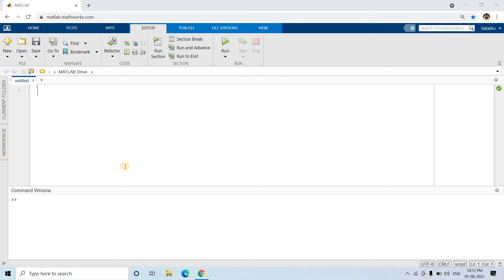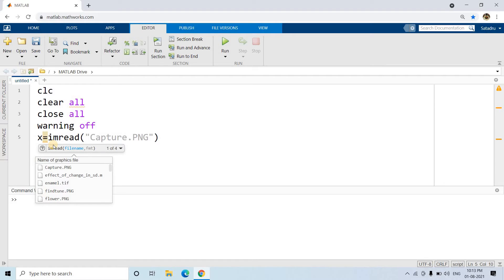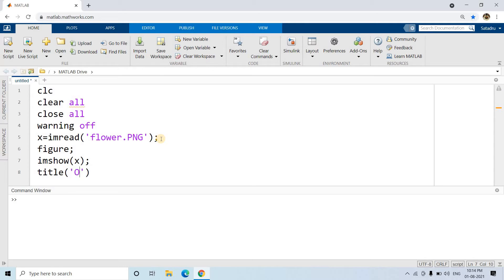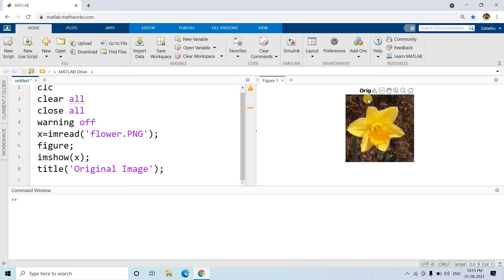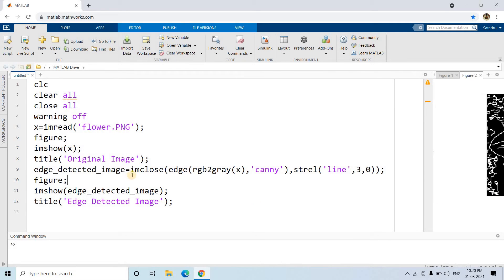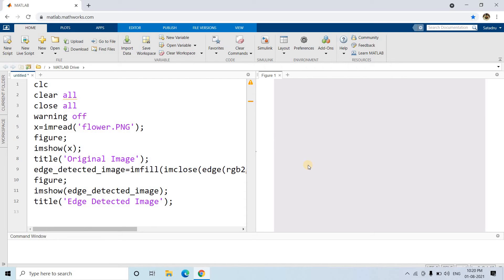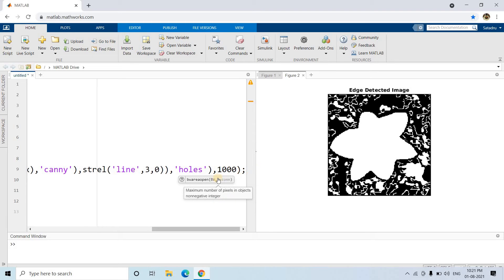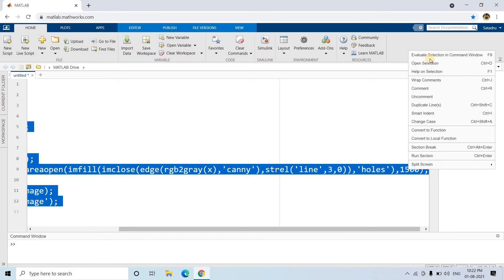Application of Edge Detection in Image Segmentation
Image:
Code:
clc
clear all
close all
warning off
x=imread('flower.PNG');
figure;
imshow(x);
title('Original Image');
mask_image=bwareaopen(imopen(imfill(imclose(edge(rgb2gray(x),'canny'),strel('line',3,0)),'holes'),strel(ones(3,3))),1500);
figure;
imshow(mask_image);
title('Mask Image');
red_processed=x(:,:,1).*uint8(mask_image);
green_processed=x(:,:,2).*uint8(mask_image);
blue_processed=x(:,:,3).*uint8(mask_image);
op=cat(3,red_processed,green_processed,blue_processed);
figure;
imshow(op);
title('Output Image')

YOU JUST NEED TO DO